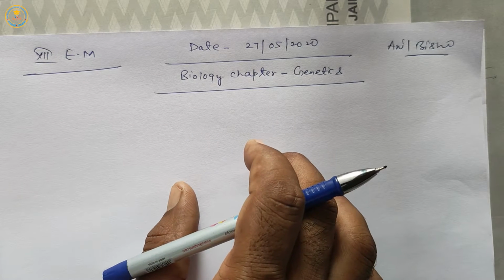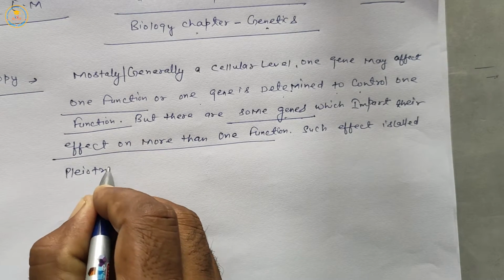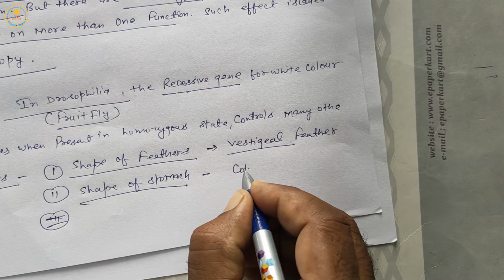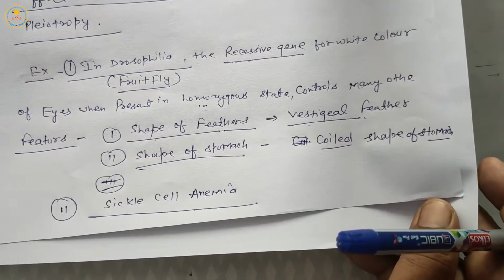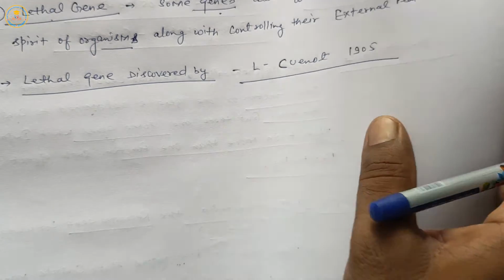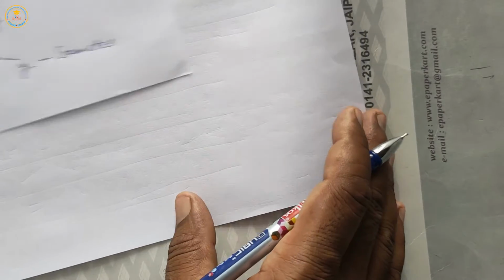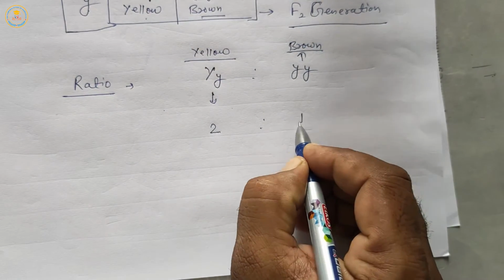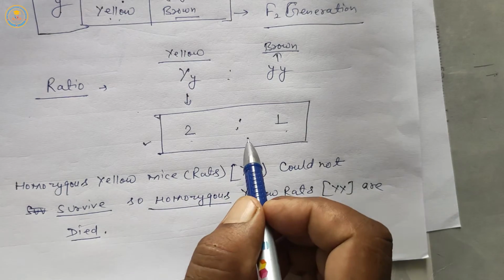26 May || Ch.35 Genetics Part-10 || Class-12 || Sub-Biology || English Medium || Bal Sadhana School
Time Table -
Class X. XII
9:00am = Mathematics. Mathematics/Biology
9:30am = SST. Organic Chemistry
10:00am = English Grammar. English Grammar
10:30am = Science. Inorganic Chemistry
11:00am =                                           Physics